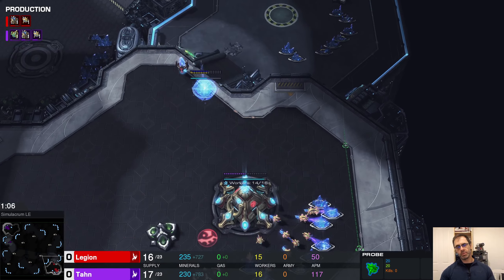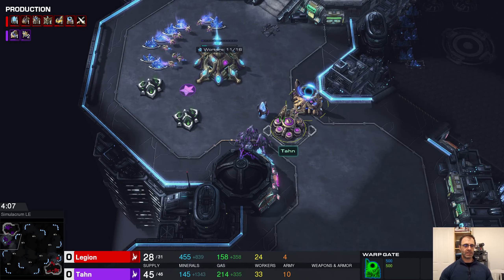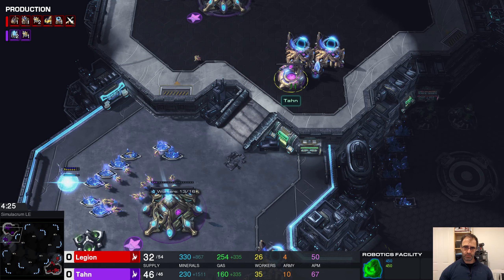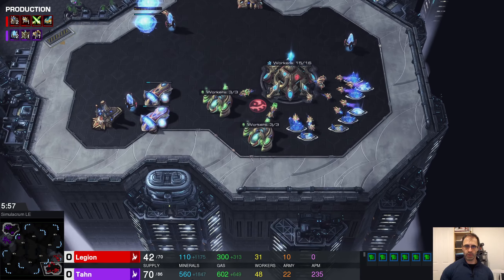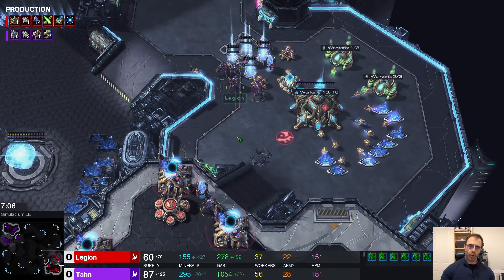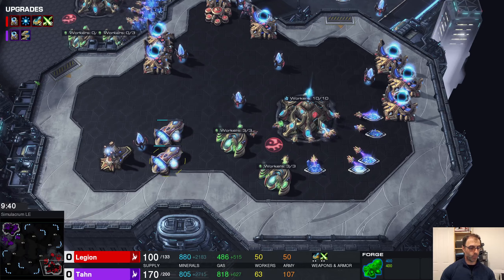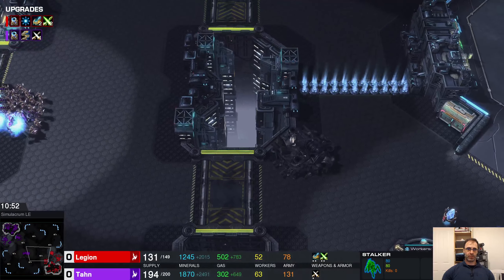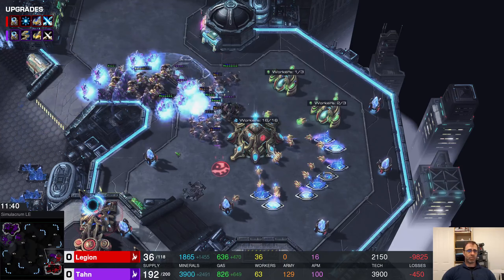EMS 23 RO16 G1 Tahn vs FallenLegion